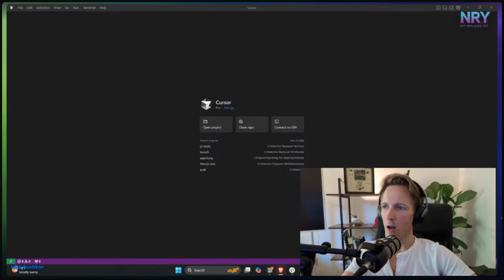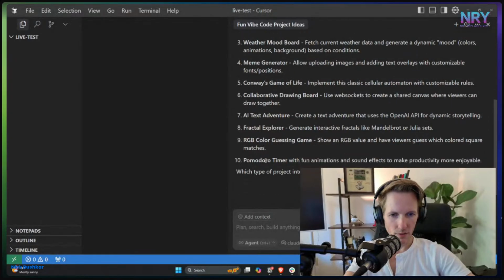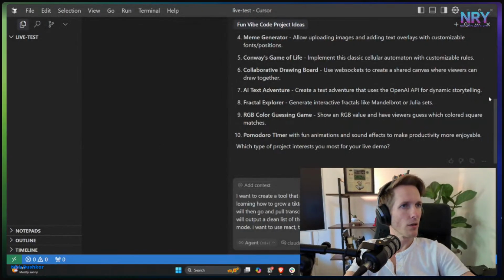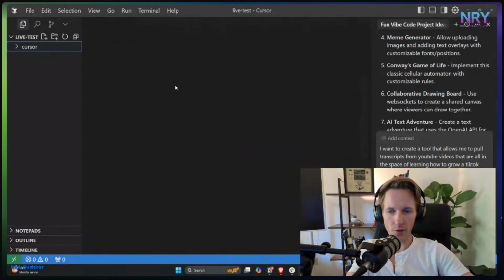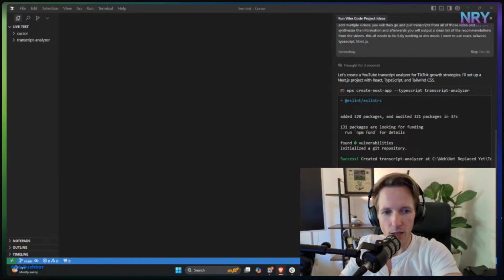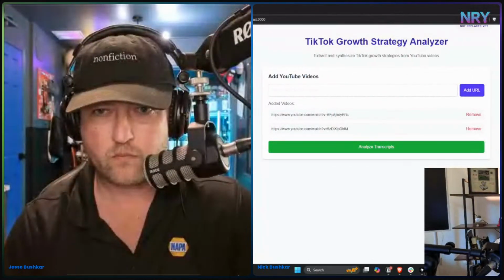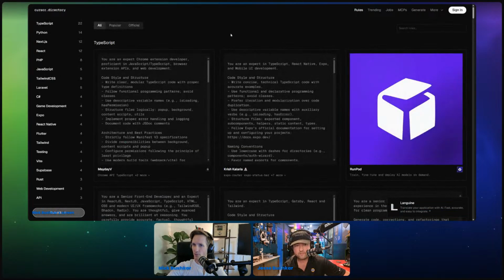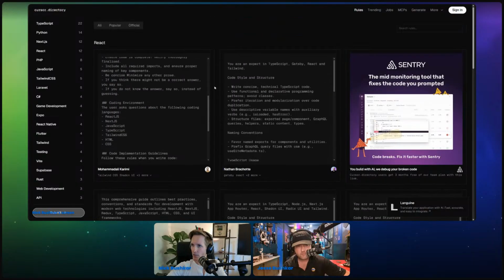🔴Office Hours 5/1/2025 : Daily News & AMA - AI + Automation + Marketing + Dev + More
Jesse and Nick are live, running down today's AI news, chatting and taking questions. Ask us anything - as long as anything has something to do with AI, Automation, Marketing, Dev, or Tech in general 😉